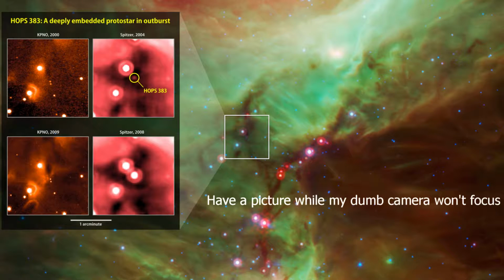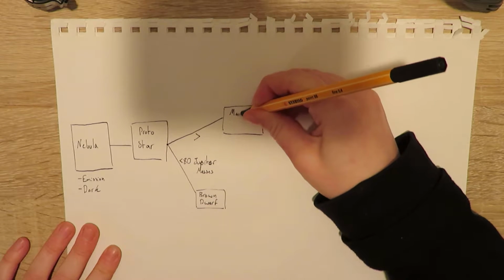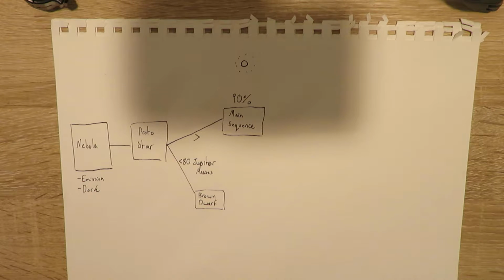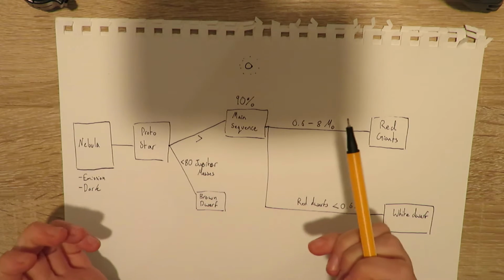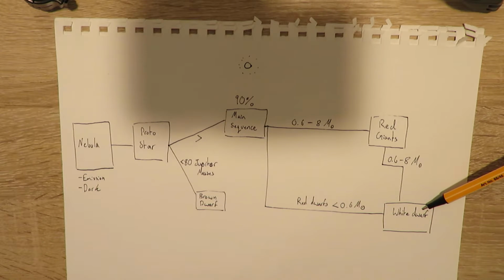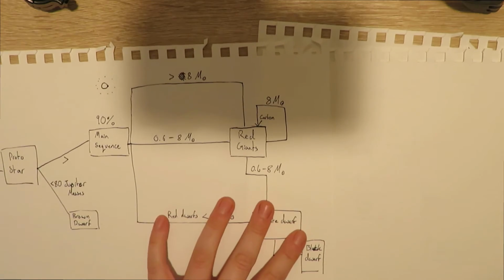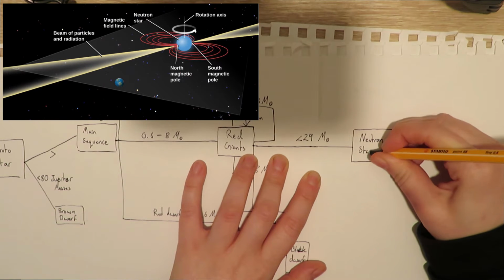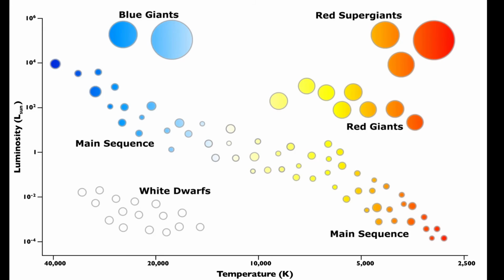The Life Cycles of Stars: from Birth to Death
Today we go through the lives of stars step by step from the time they're born as a protostar until their death. Today's video is a bit different because we're doing everything at the desk so you can see how it all works.